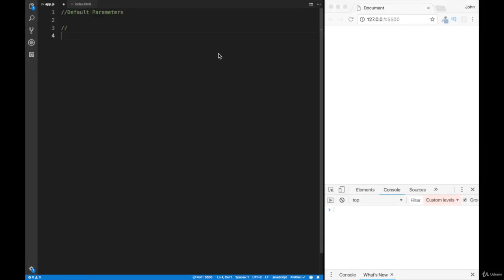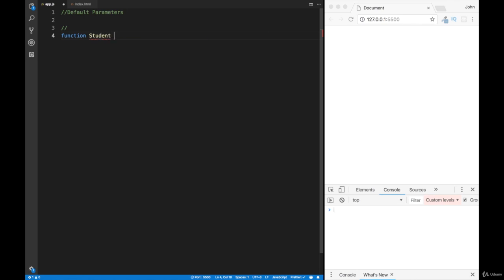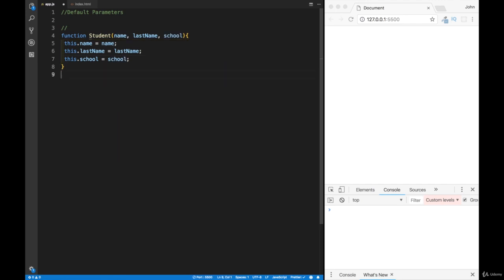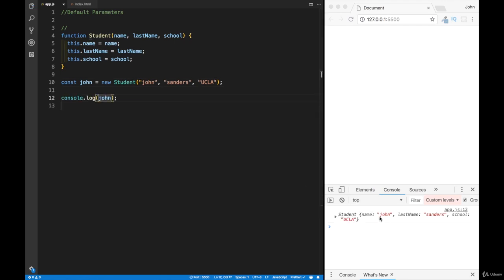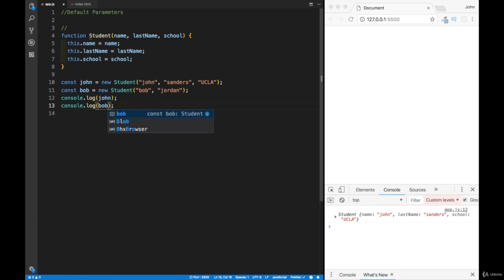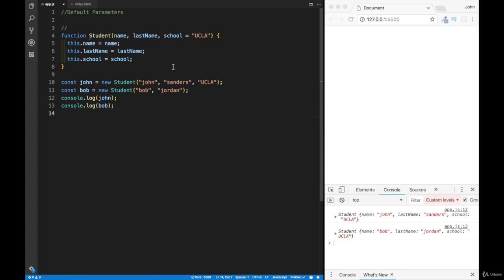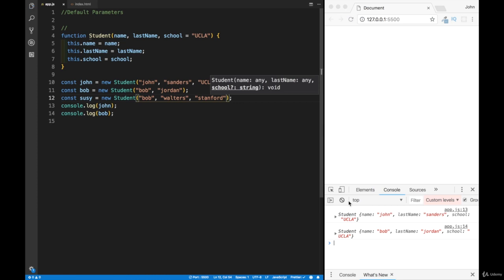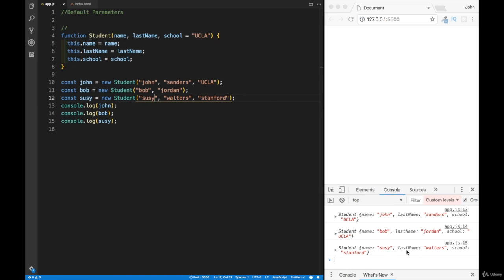9 ES6 Default Parameters